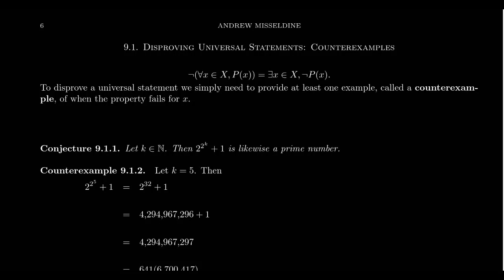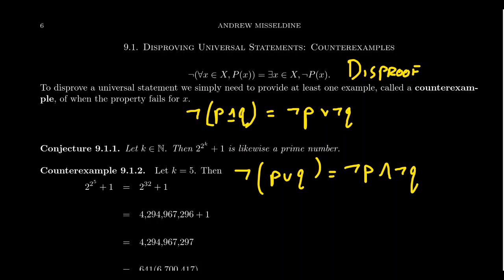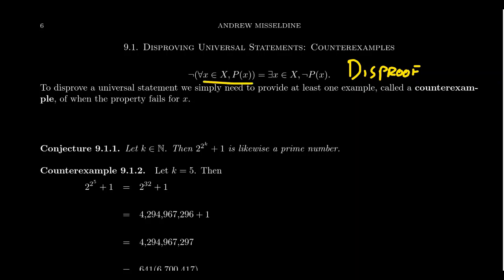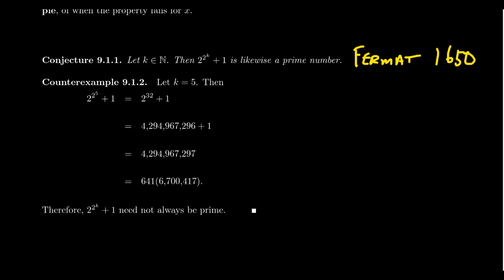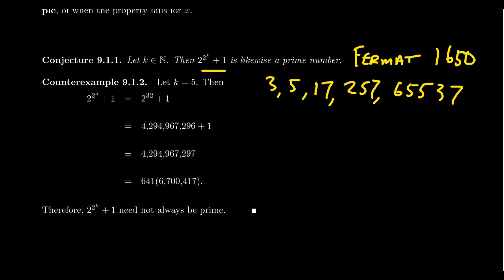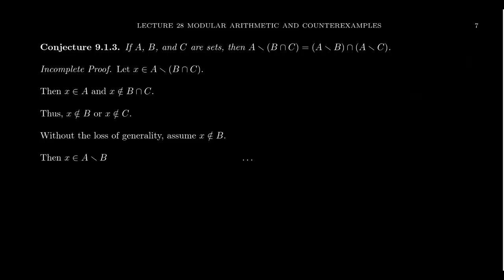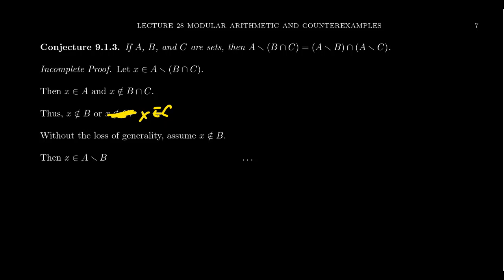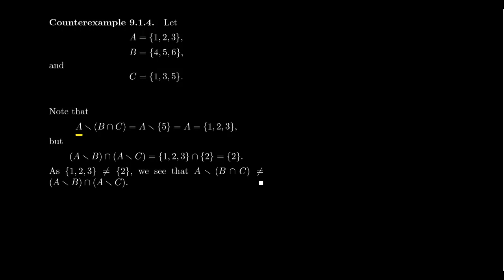Counterexamples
In this video, we demonstrate how to disprove universal statements using counterexamples.

This is lecture 28 (part 2/3) of the lecture series offered by Dr. Andrew Misseldine for the course Math 3120 - Transition to Advanced Mathematics at Southern Utah University. A transcript of this lecture can be found at Dr. Misseldine's website or through his Google Drive